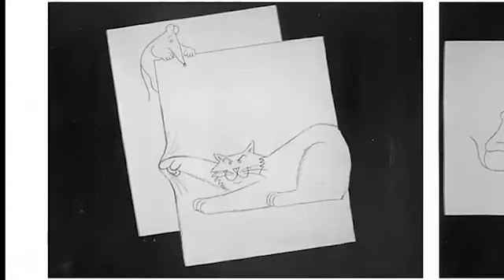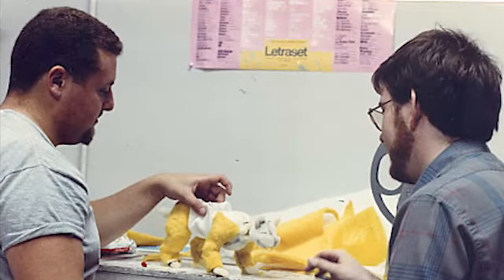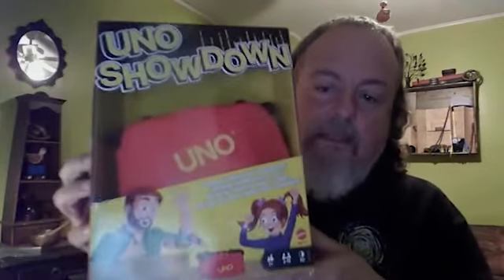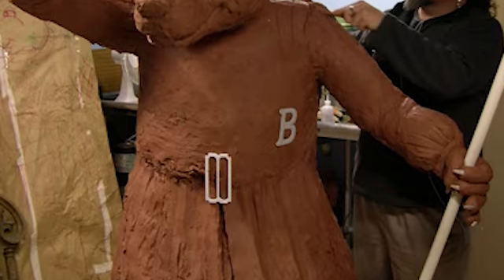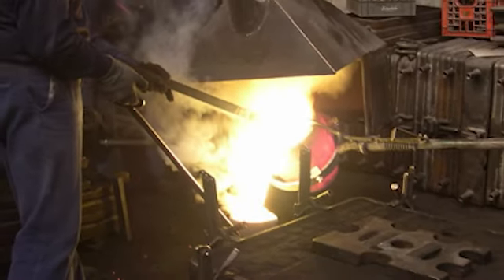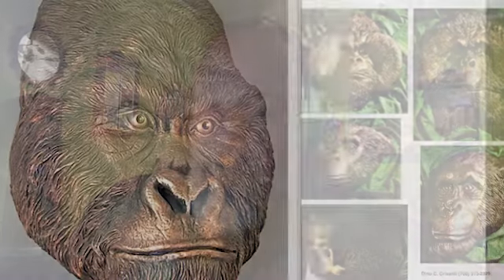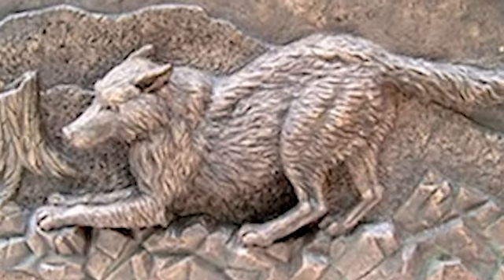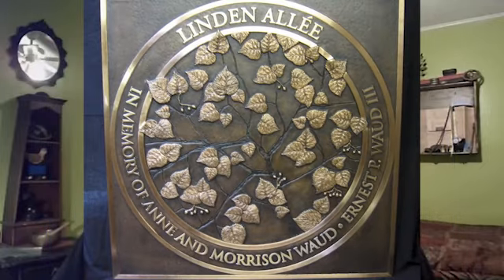Dino Crisanti interview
Dino Crisanti wears many creative hats as a stop motion Animator, Sculptor, Toy Designer, Filmmaker and Educator at Columbia College in Chicago!

Let other viewers know! Visit Animateducated.blogspot.com and the 500th and 1000th subscriber wins a special prize!